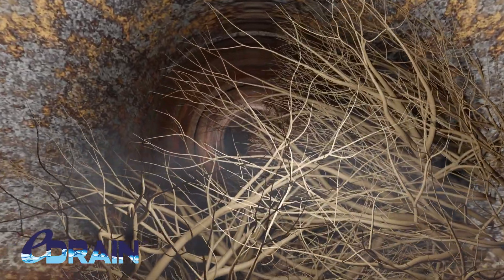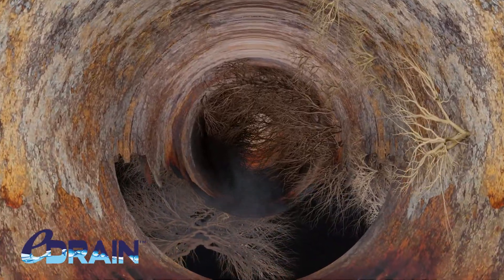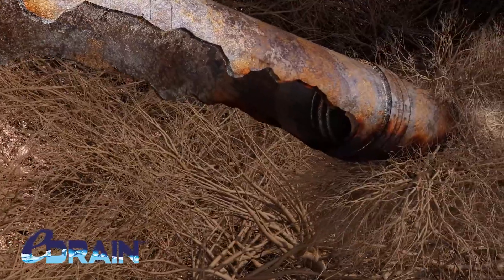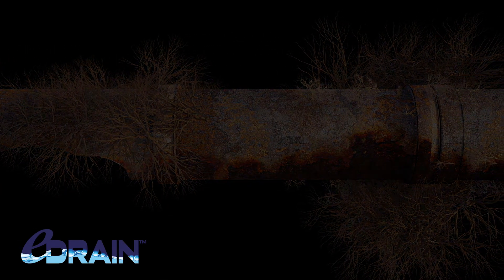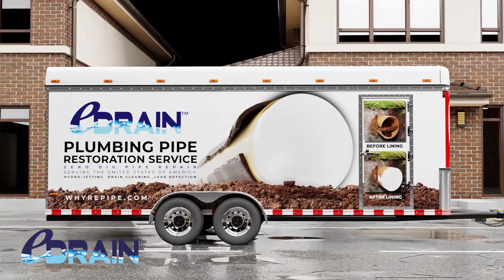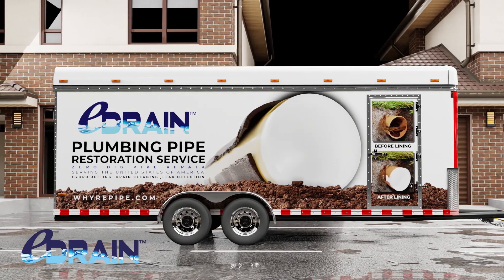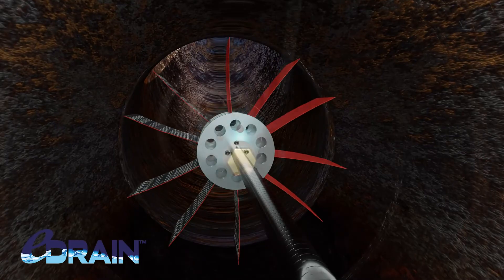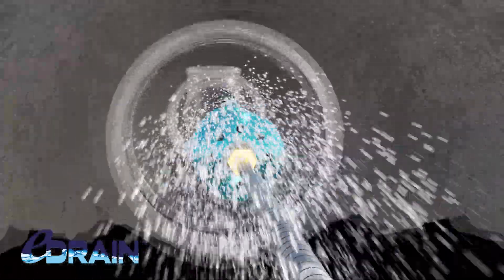eDRAIN™ TRENCHLESS PIPELINING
Drain lines, like water lines, deteriorate. That’s the bad news. The GOOD NEWS is they can be restored in-place. For over 20 years the focus of our business has been the development of “in-place” pipe restoration technologies and installation skill development that goes along with the technology. Our company has since been at the forefront of the lining industry becoming the leader in pipe restoration technology.